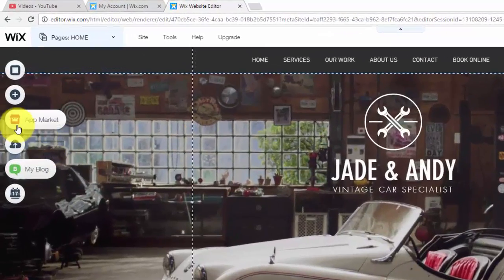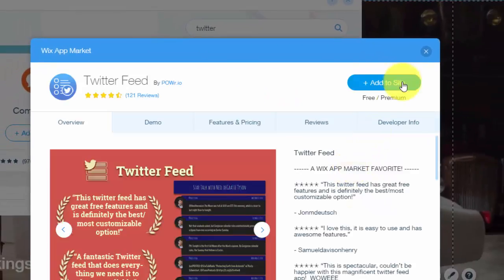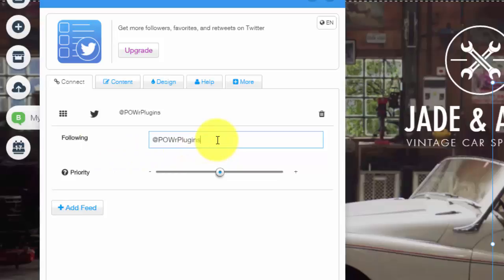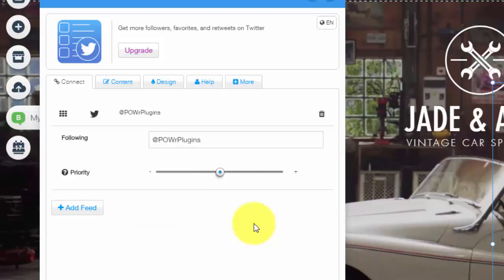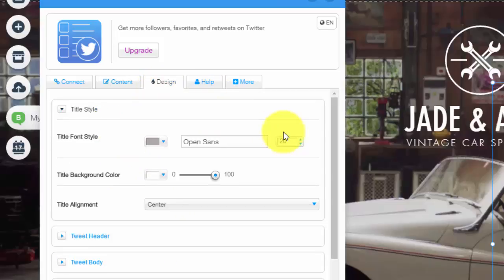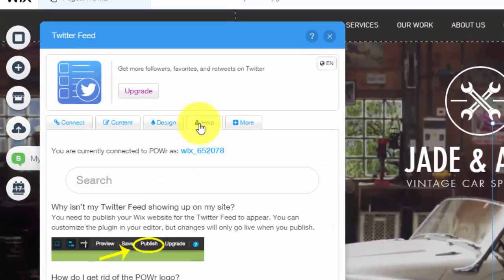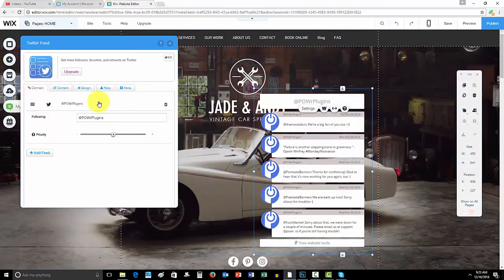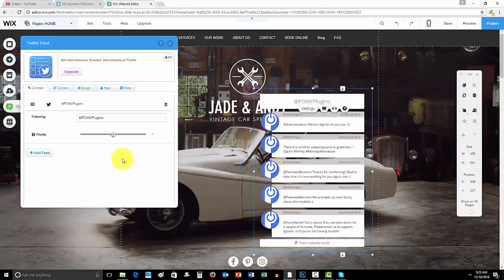Adding A Twitter Feed To Your Wix Website - Wix.com Tutorial - WIx My Website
Adding a Twitter Feed to your Wix website has never been easier. POWr.io, a third party developer on the Wix App Marketplace, has created a simple to use Twitter Feed app to inspire interaction and social activity on your Wix website.
Topics Covered:
-Adding POWr.Io Twitter Feed
-Designing Twitter Feed Format
-Discussing Wix Apps on the Wix App Marketplace
-Discussing Premium Twitter Feed